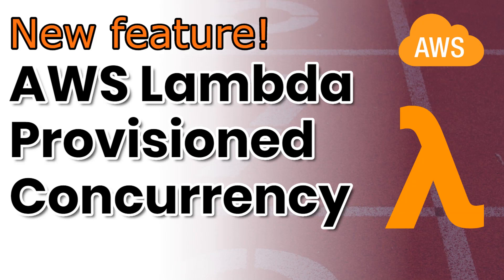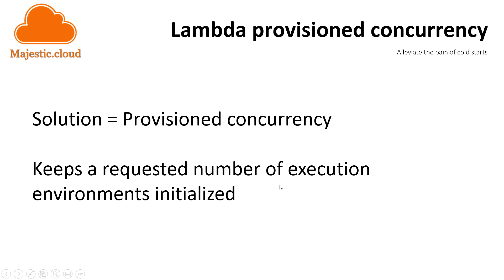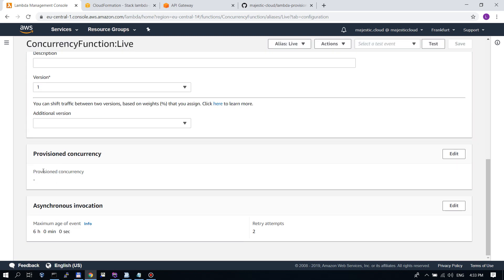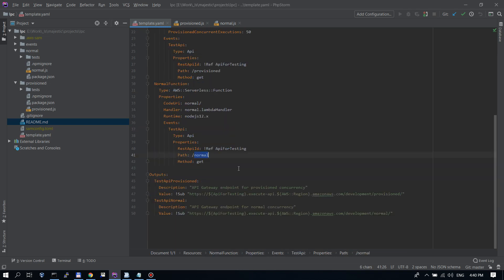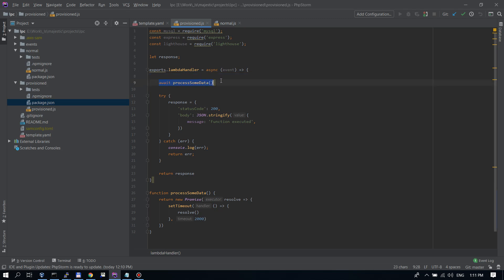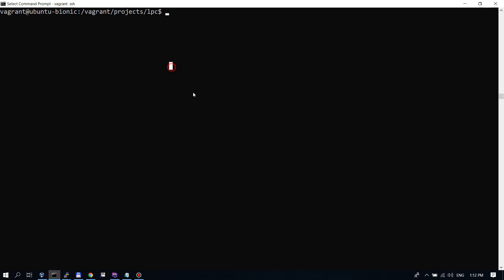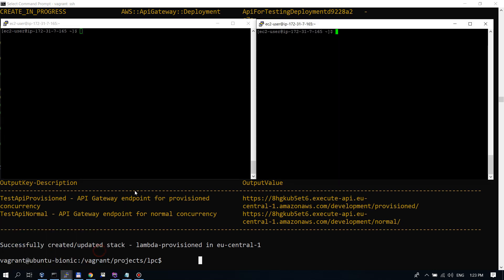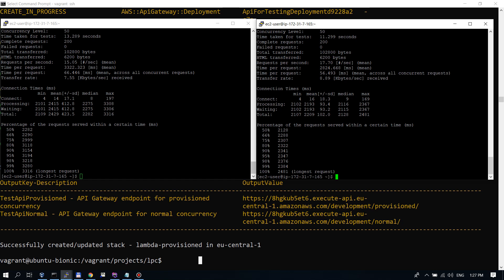A first look at the newly released Provisioned Concurrency feature of AWS Lambda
Announced at AWS re:Invent 2019 the brand new feature of AWS Lambda called Provisioned Concurrency allows you to keep your functions initialized and ready to respond in double digit milliseconds. This feature alleviates much of the pain that cold starts represent for Lambda developers.

In this video we will have a first look at this feature, see how provisioned concurrency is enabled in the console, we then use an AWS SAM template to setup provisioned concurrency and AWS SAM CLI to deploy a stack with two functions. One with provisioned concurrency and one without it. Then we load test them with the ab tool and compare the results.

The code we used in the video can be found at the following GitHub repo